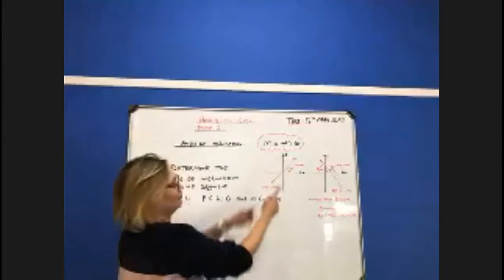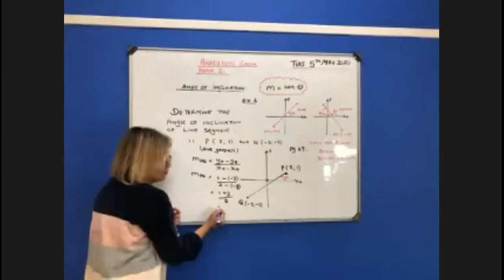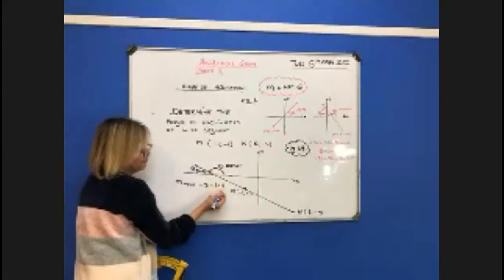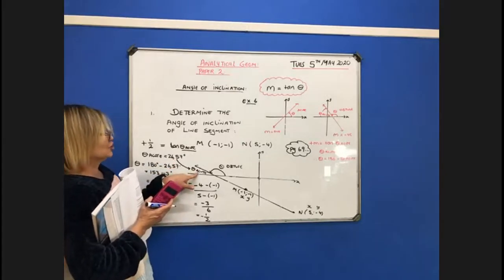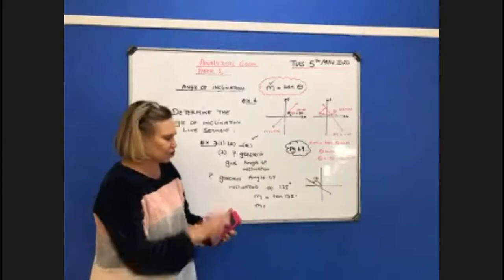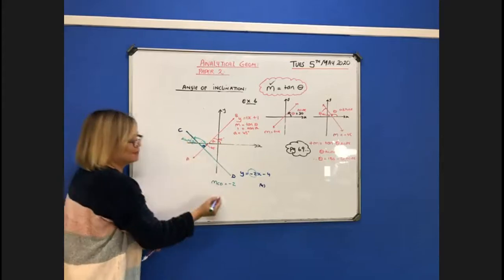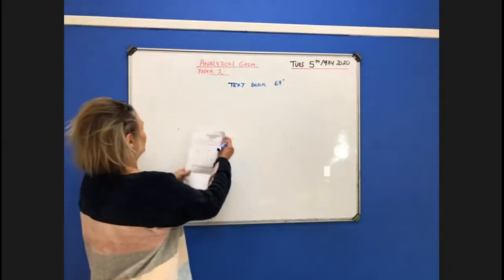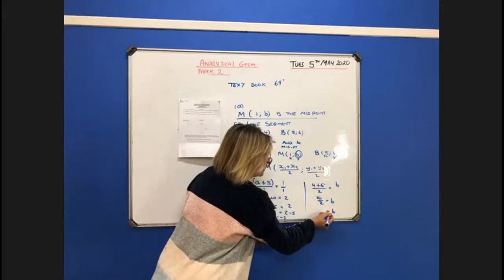Maths Zoom Lesson (05/05/2020)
Ms Holmboe does more examples and worksheets on the angle of inclination.
This is a recorded zoom meeting held on the 5th of May 2020. The quality is, unfortunately, not the best.